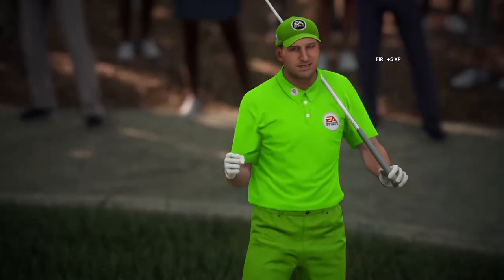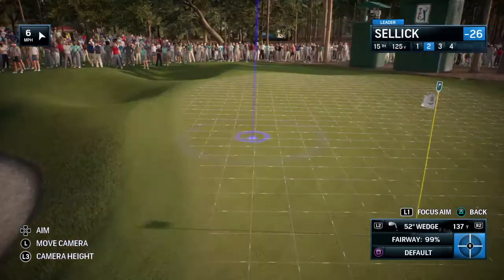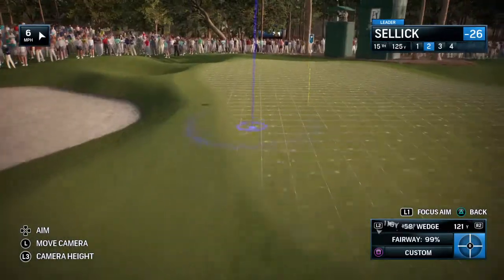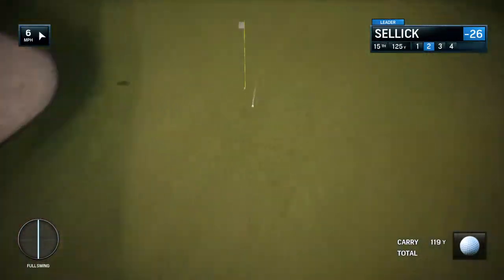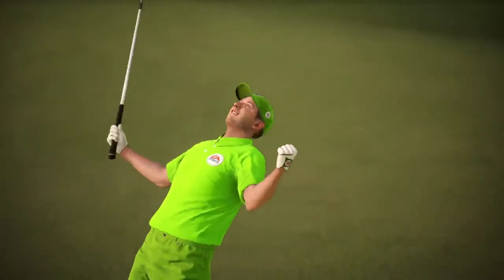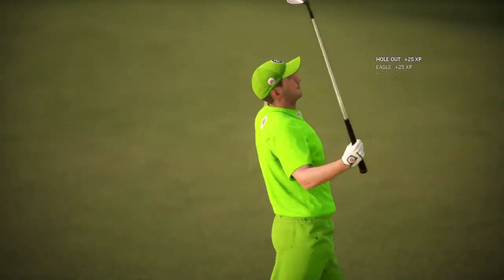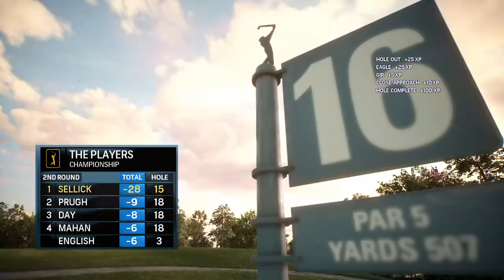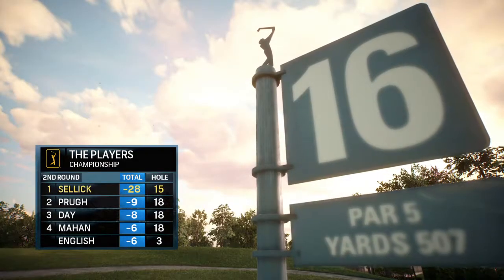EA SPORTS™ Rory McIlroy PGA TOUR®-Dunker at the 15th at Sawgrass!!